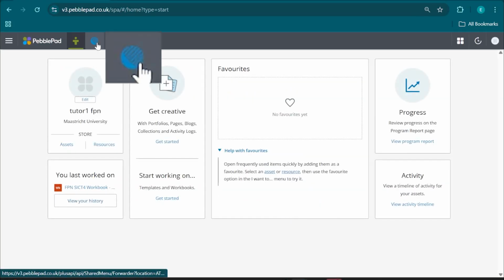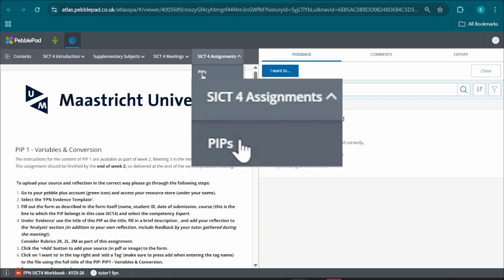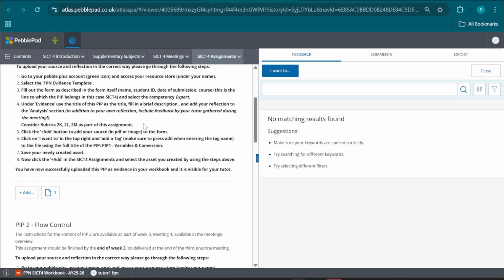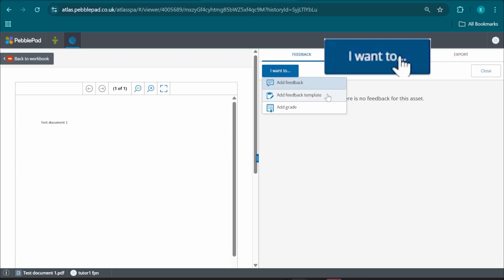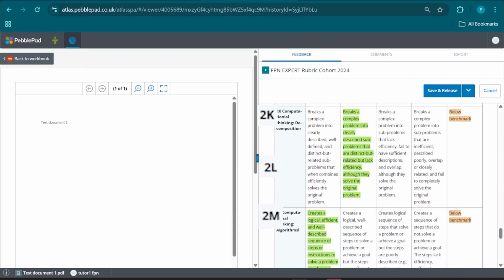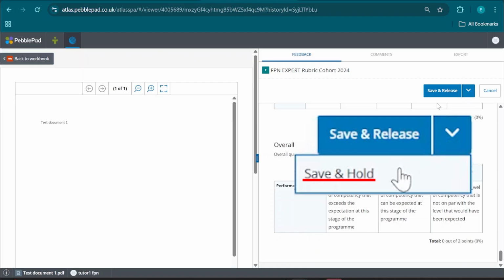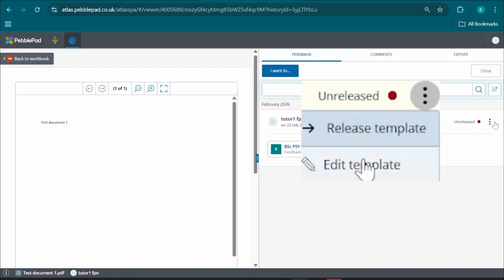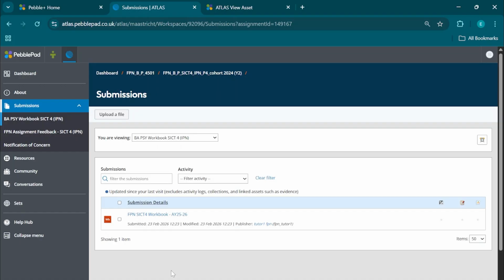PIP1 SICT 4 Programming Feedback instructions for teachers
This video shows the procedure on how to give feedback on PIP1 in SICT4 programming.

This is the 2025 edition of this video - it might therefore have minor differences to the current version of Pebblepad